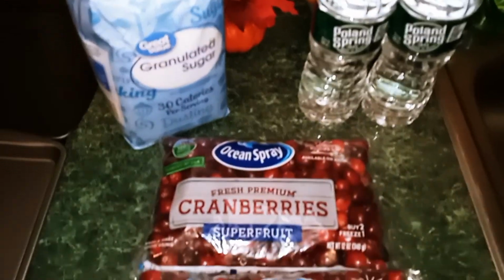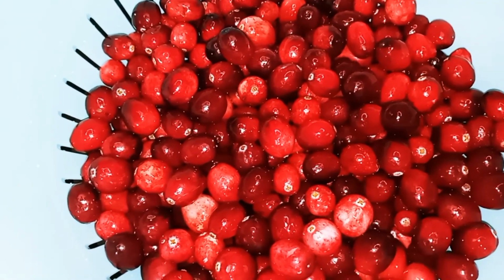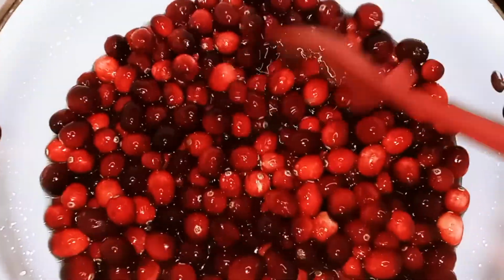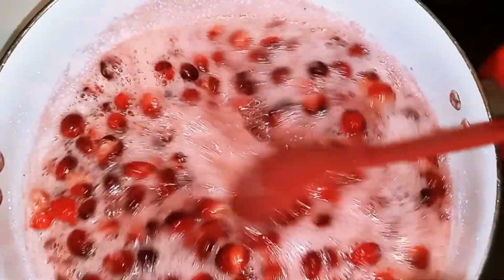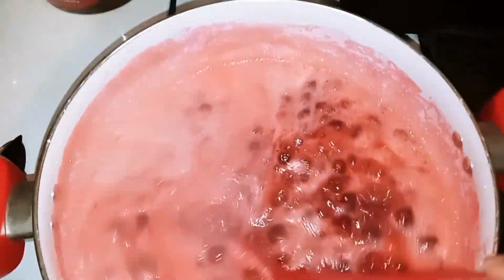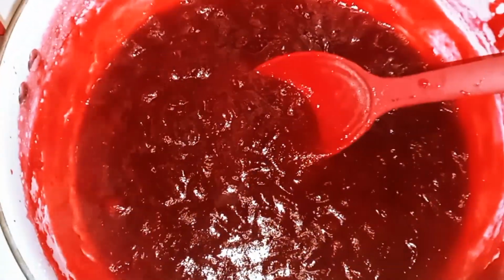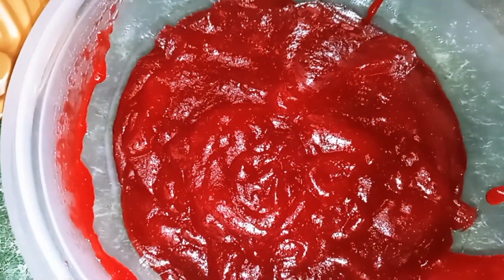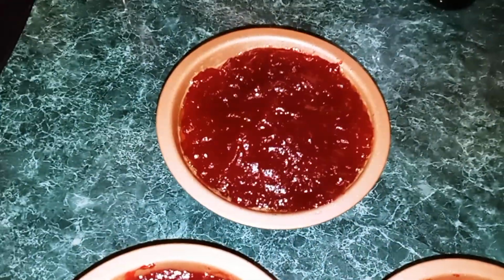HOW TO MAKE JELLIED CRANBERRY SAUCE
You will never want to buy canned cranberry sauce again. This is a delicious recipe.

Ingredients:
24-30 oz fresh cranberries
2 1/2 cups granulated sugar
2 1/2 cups of water